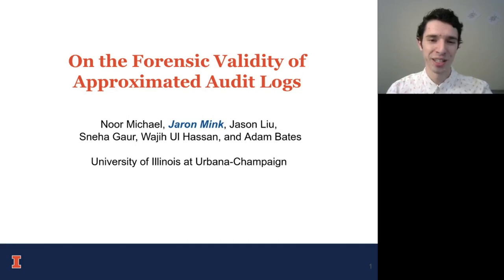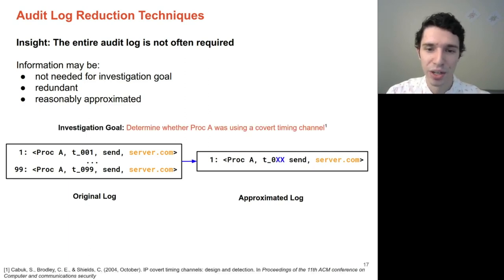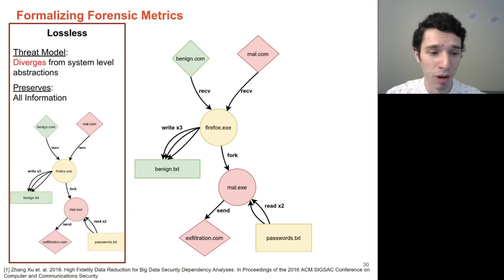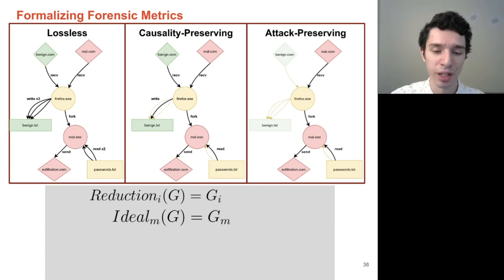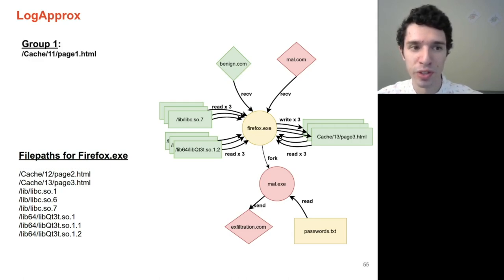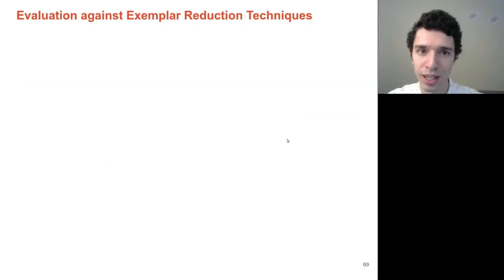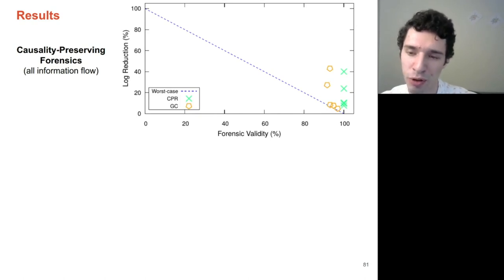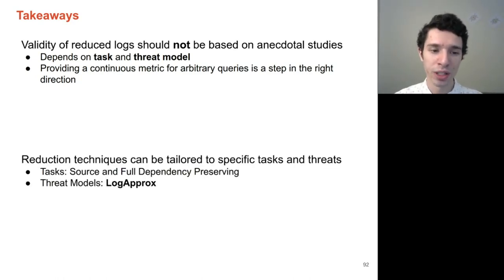2A 5 On the Forensic Validity of Approximated Audit Logs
Auditing is an increasingly essential tool for the defense of computing systems, but the unwieldy nature of log data imposes tremendous burdens on administrators and analysts. To address this issue, a variety of techniques have been proposed for approximating the contents of raw audit logs, facilitating efficient storage and analysis. However, the security value of these approximated logs is difficult to measure – relative to the original log, it is unclear if these techniques retain the forensic evidence needed to effectively investigate threats. Unfortunately, prior work has only been able to investigate this issue anecdotally, demonstrating sufficient evidence is retained for specific attack scenarios.

In this work, we address this gap in the literature through formalizing metrics for quantifying the forensic validity of an approximated audit log under differing threat models. In addition to providing quantifiable security arguments for prior work, we also identify a novel point in the approximation design space – that log events describing typical (benign) system activity can be aggressively approximated, while events that encode anomalous behavior should be preserved with lossless fidelity. We instantiate this notion of Attack-Preserving forensic validity in LogApprox, a new approximation technique that eliminates the redundancy of voluminous file I/O associated with benign process activities. We systematically evaluate LogApprox alongside a corpus of exemplar approximation techniques from prior work. We demonstrate that, while LogApprox enjoys comparable log reduction rates, it is able to retain 100% of attack-associated log events; in contrast, we make the surprising discovery that prior approaches for log approximation retain as little as 7.3% of forensic evidence in certain attack scenarios. This work thus establishes trustworthy foundations for the design of the next generation of efficient auditing frameworks.

Authors: Noor Michael (University of Illinois Urbana-Champaign), Jaron Mink (University of Illinois Urbana-Champaign), Jason Liu (University of Illinois Urbana-Champaign), Sneha Gaur (University of Illinois Urbana-Champaign), Wajih Ul Hassan (University of Illinois Urbana-Champaign), Adam Bates (University of Illinois Urbana-Champaign)